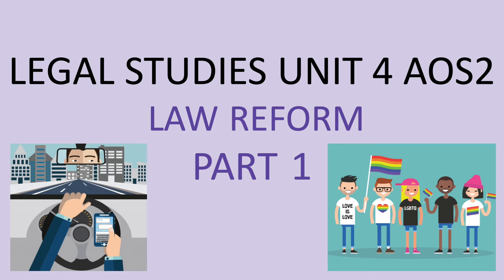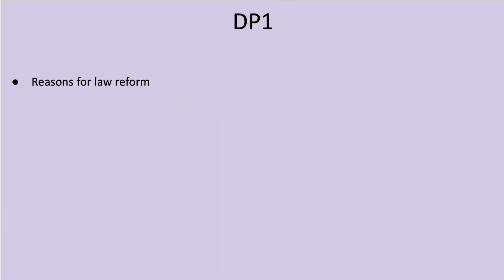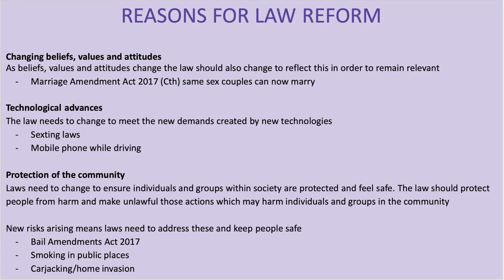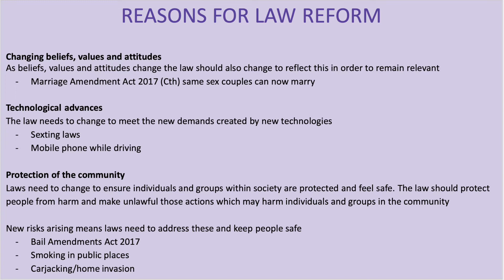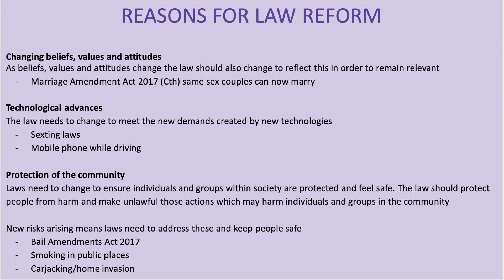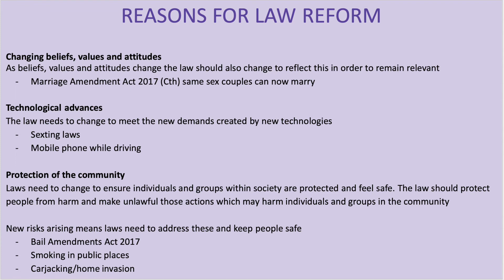VCE LEGAL STUDIES UNIT 4 AOS2 LAW REFORM PART 1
Hello everyone,

This video has been made to assist those completing VCE Legal Studies. This video will focus on UNIT 4 AOS2 LAW REFORM DP1 from the study design.

DP1: Reasons for law reform